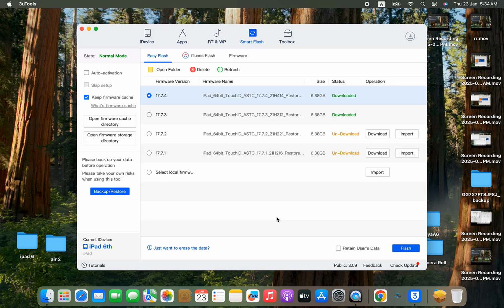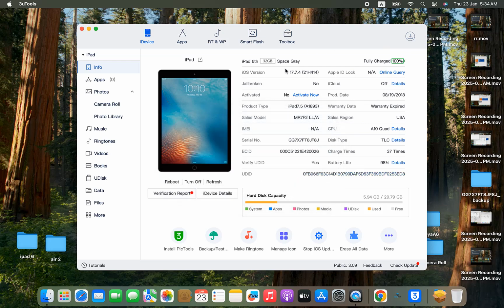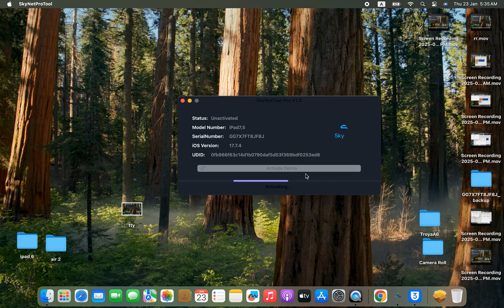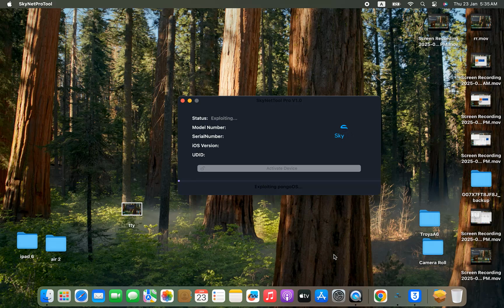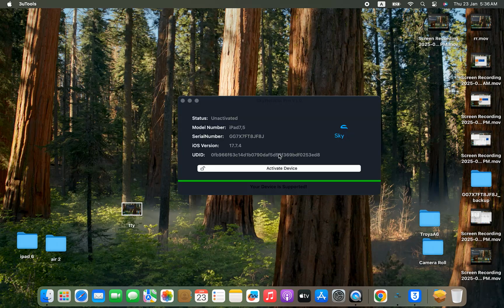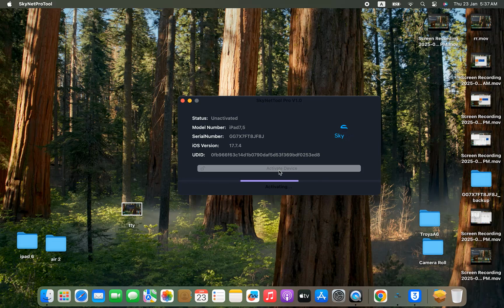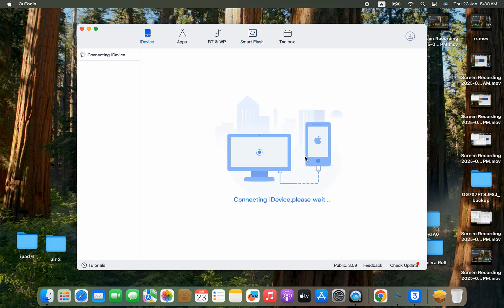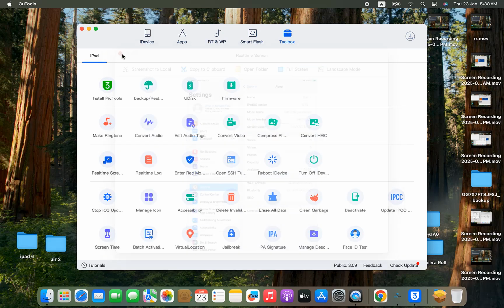Free How to Jailbreak iOS 17.7.4 iOS 18.2.1 Bypass iCloud with Skynet tool Part 2 /2025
after viewing this video you will easily Jailbreaking iOS 17.7.2 up to 18.2.1 and bypass Everything You Need to Know The ins and outs of jailbreaking iOS 17.7.4 are explored in detail. This video will guide you through the process of unlocking your iPhone and gaining access to advanced features.

free jailbreak with this tool

Skynet Pro V 1.0 has been released macOS tool & windows tool ready available

You can jailbreak and bypass iOS 15 up to 18.2.1 or latest

IOS 17.7.2 jailbreak supported
IOS 17.7.3 jailbreak supported
IOS 17.7.4 jailbreak supported
IOS 18.2.1 jailbreak supported

Supported:

Supported iPhone models,

iPhone SE ( NO need Dcsd )
iPhone 6𝘀 & 6sPlus ( NO need Dcsd)
iPhone 7 & 7Plus
iPhone 8 & 8Plus
iPhone X

Supported iPad models

iPad Air 2 WiFi (A1566) ( NO need Dcsd )
iPad Air 2 4G (A1567) ( NO need Dcsd )
iPad Mini 4 WiFi (A1538) ( NO need Dcsd )
iPad Mini 4 4G (A1550) ( NO need Dcsd)
iPad 5 2017 WiFi (A1822) ( NO need Dcsd )
iPad 5 2017 4G (A1823) ( No need Dcsd )
iPad 6 2018 WiFi (A1893)
iPad 6 2018 4G (A1954)
iPad 7 2019 WiFi (A2197)
iPad 7 2019 4G (A2198)(A2200)
iPad Pro 10.5 WiFi (A1701)
iPad Pro 10.5 4G (A1709) (A1852)
iPad Pro 12.9 2nd Gen WiFi (A1670)
iPad Pro 12.9 2nd Gen 4G (A1671) (A1821)
iPad Pro 9.7 WiFi (A1673)
iPad Pro 9.7 4G (A1674)(A1675)
iPad Pro 12.9 WiFi (A1584)
iPad Pro 129 4G (A1652)